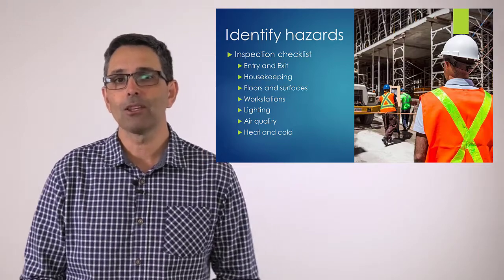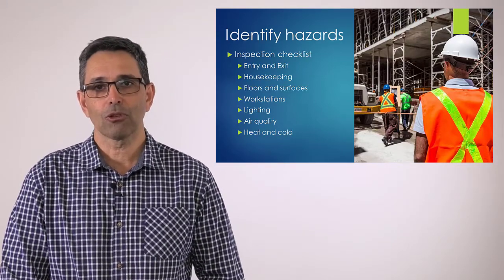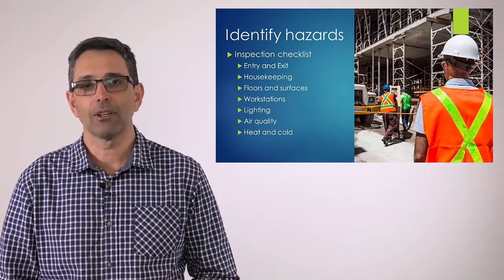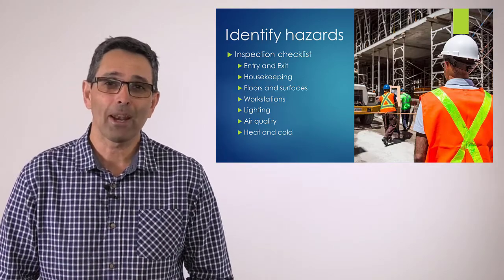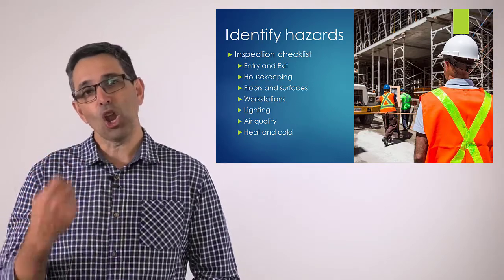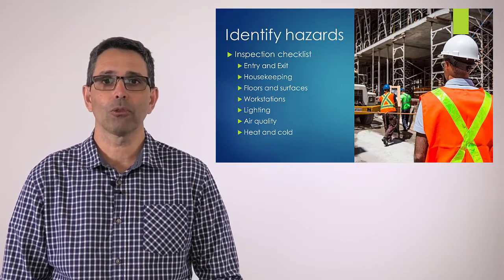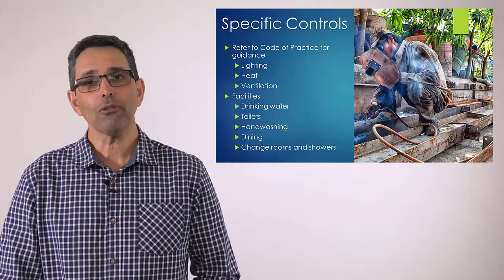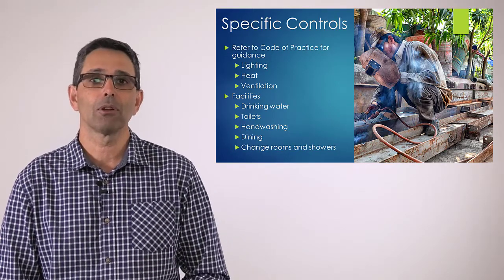How to Ensure Your Work Environment Doesn't Have Hazards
Over the past couple of months, there has been an increase in people working from home, but we realise that now is the time for a lot of these people to return to their workplace. Ensuring the safety of your work environment for employees and visitors is essential in the return to work.

In this video, Michael talks about Work Health and Safety Work Environment Management.

Key points discussed in the video are:
1. Identifying hazards within the work environment
2. Risk Assessments within the work environment
3. Specific Controls to implement within your workplace
4. Facilities of your work environment

Momentum Safety and Ergonomics is based in South-East QLD but regularly provides services to clients across Australia.

Find out about the Quality, Health and Safety Software that Michael recommends to his clients

for current links to WHS resources.

If you haven't seen the other videos in this series, check them out on this channel, as Michael has covered a wide range of topics related to safety at work.